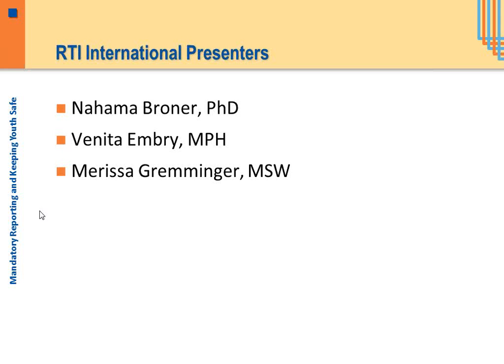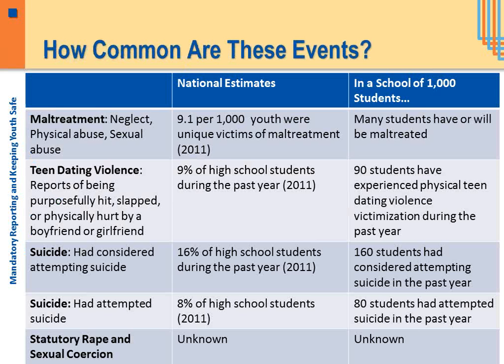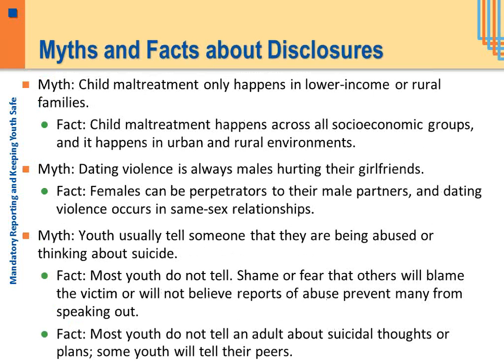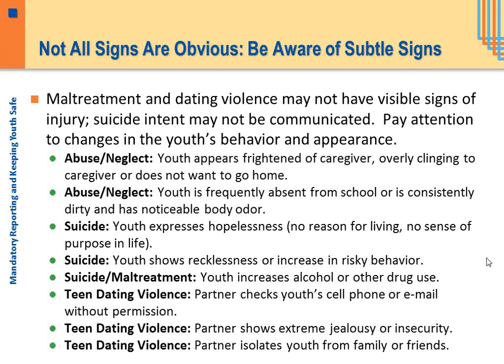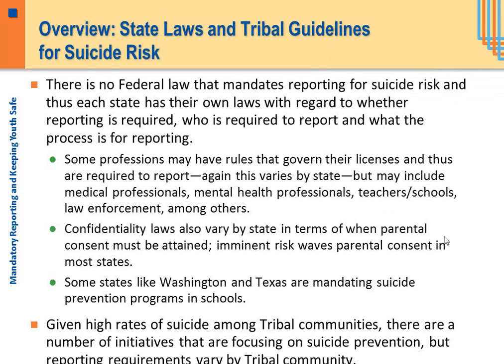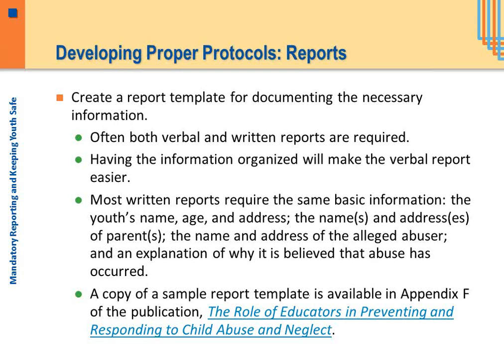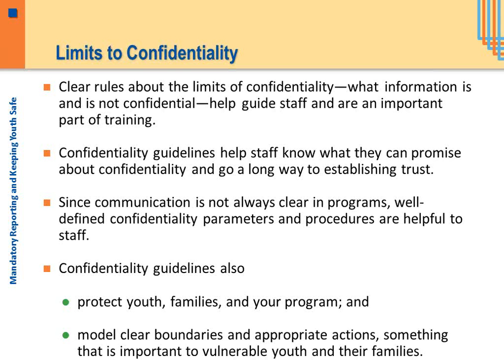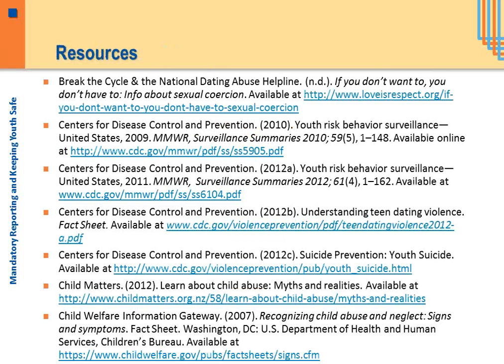Mandatory Reporting and Keeping Youth Safe, May 3, 2013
On May 3, 2013, the Family and Youth Services Bureau presented a webinar to help Teen Pregnancy Prevention Program grantees deal with mandatory reporting of family violence and abuse.